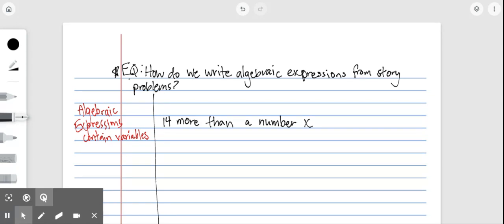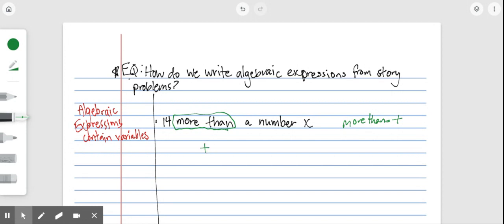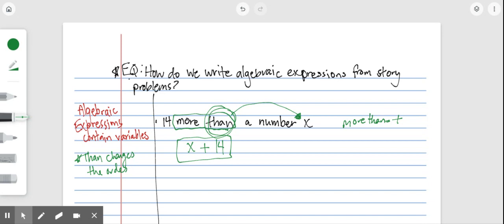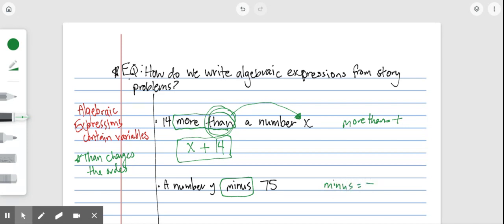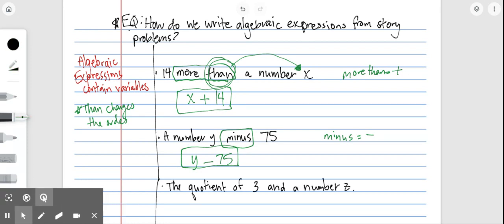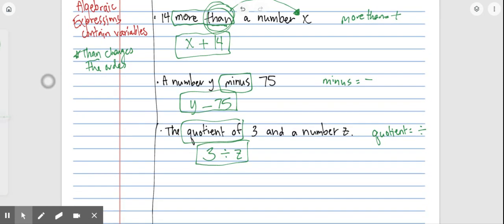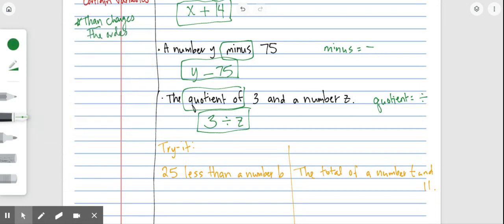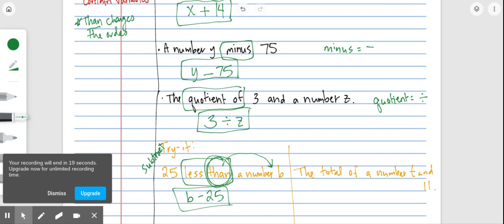Write algebraic expressions 1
Using the table we created when we learned to write numerical expressions, let's write algebraic expressions.